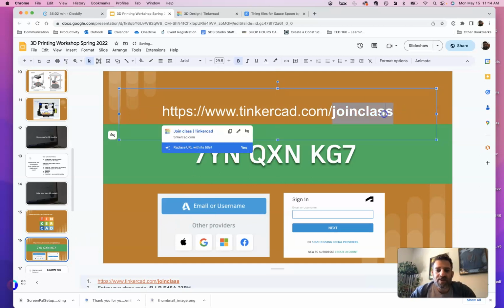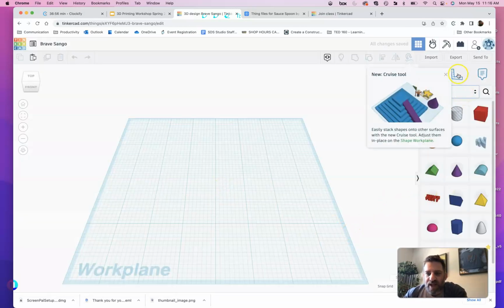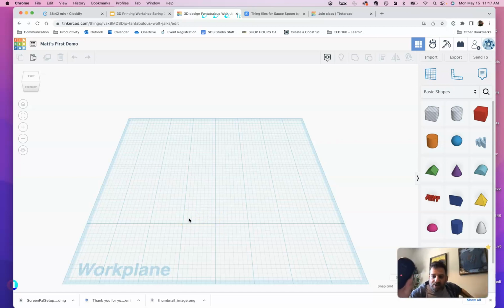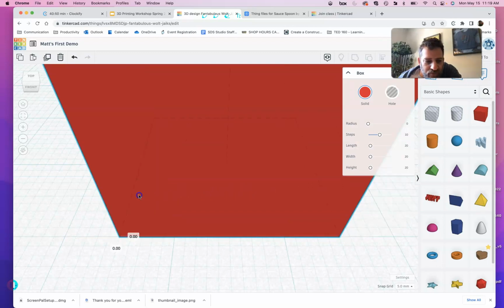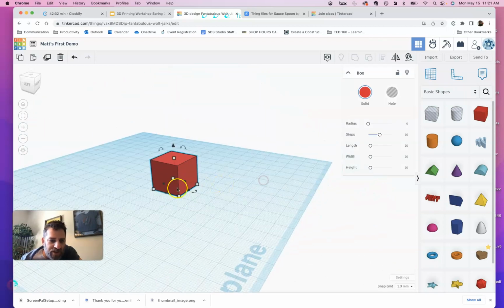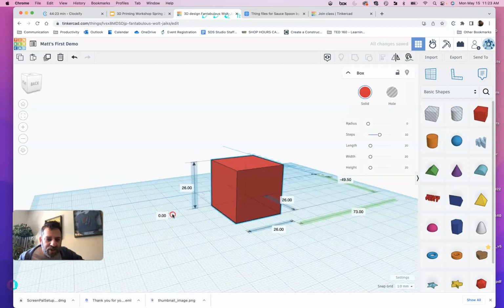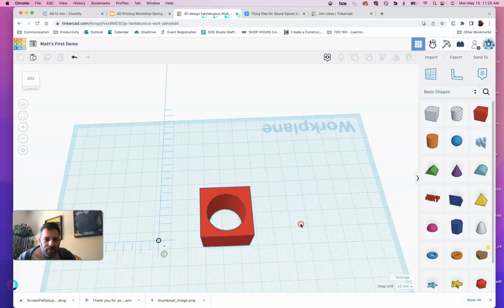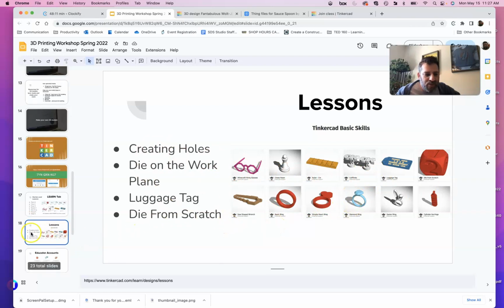3D Printing Part 2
How to use Tinkercad